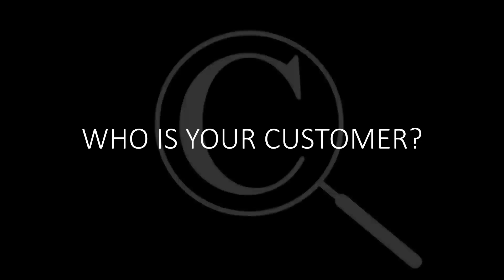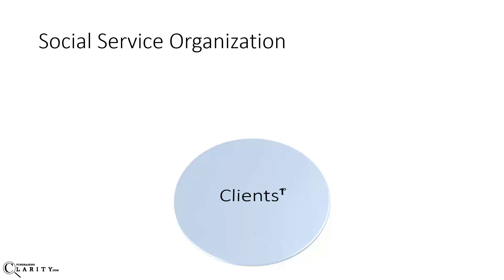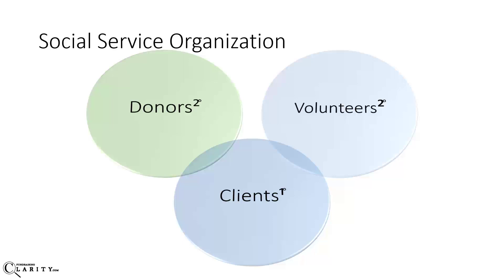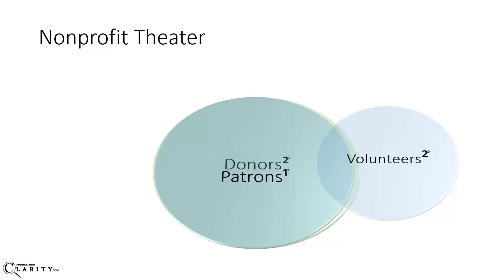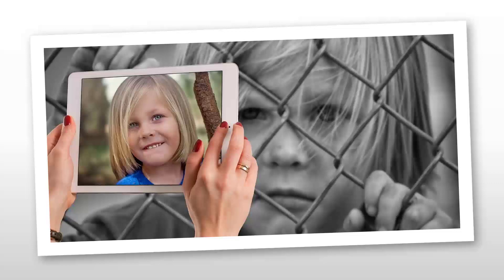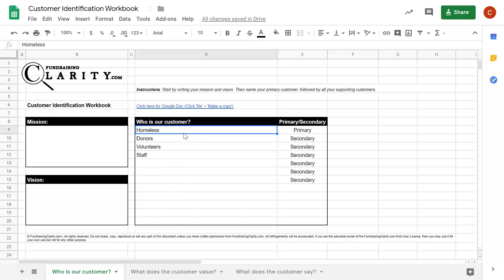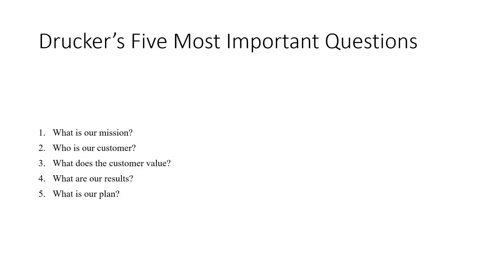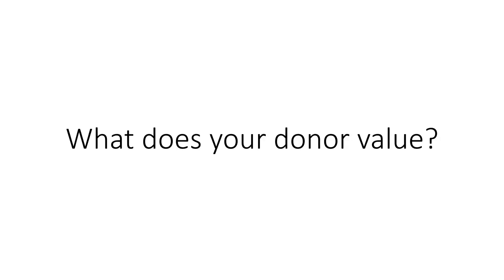1.4 Fundraising Fundamentals: Who Is Your Customer?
Find more resources at MyFundraising.Pro